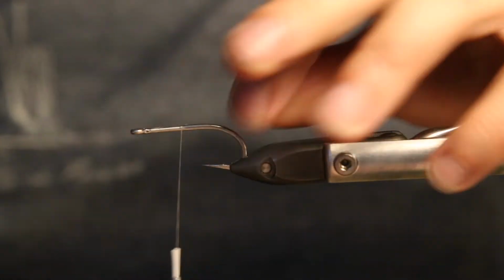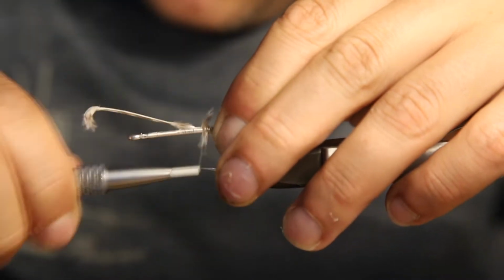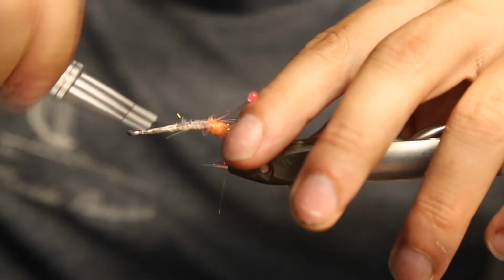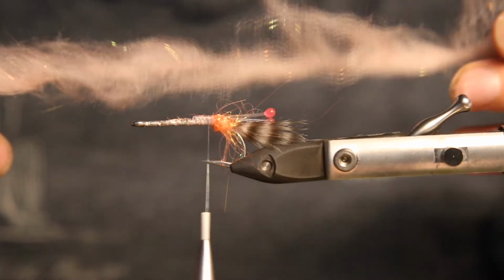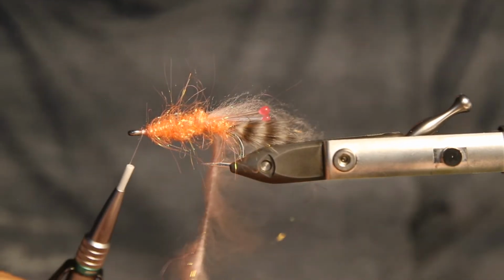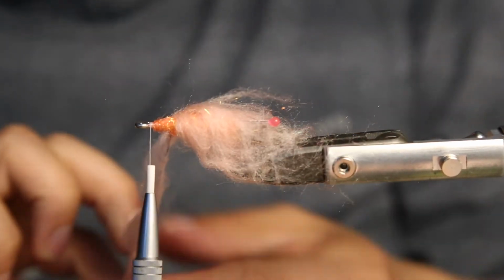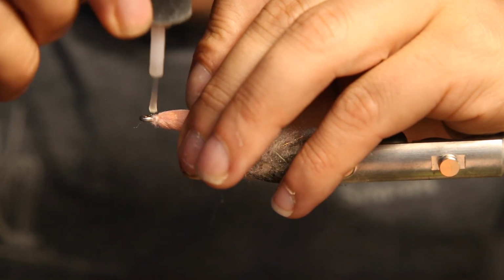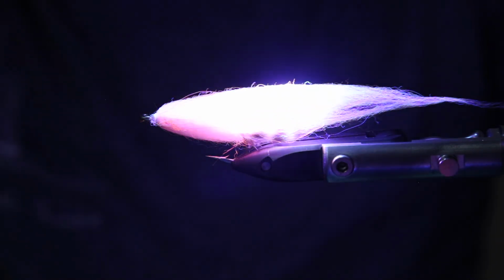Translucent UV Monster Dub Shrimp - Seabass Fly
A super UV active translucent shrimp pattern.

Made mainly from Monsterdub and Wing'n Flash

Brushes are made from 0.2mm stainless steel and Monster Dub.

Great color combos are:

shrimp pink with grey and Olive with grey, orange and yellow